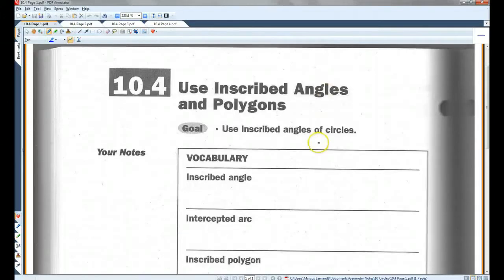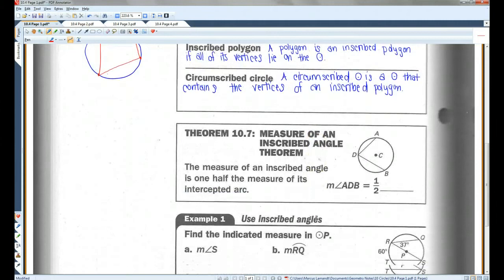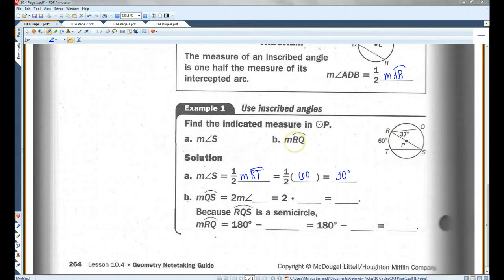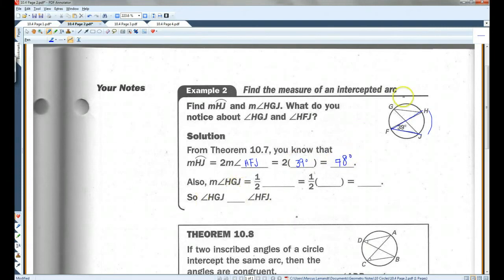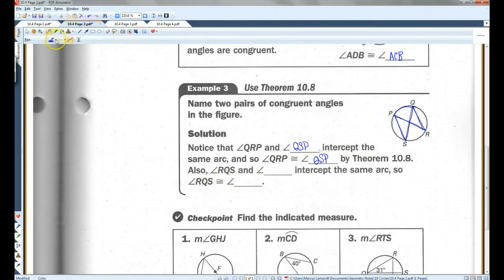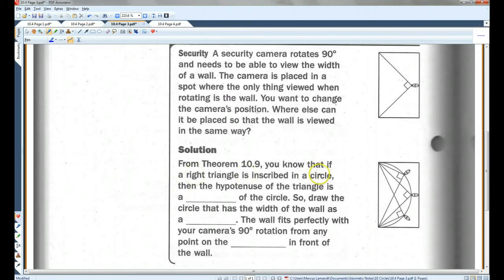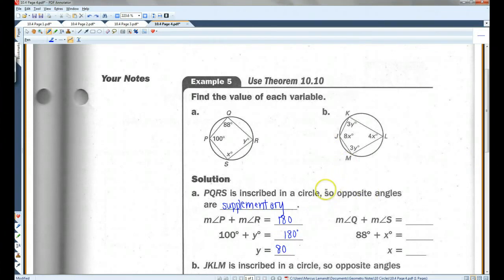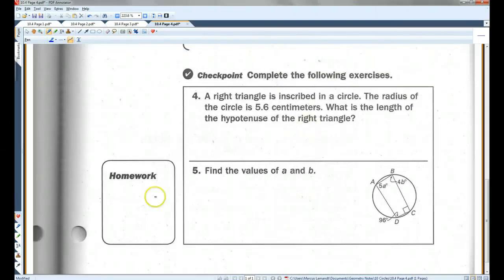10.4 Use Inscribed Angles and Polygons